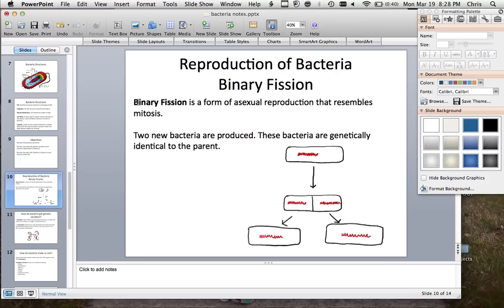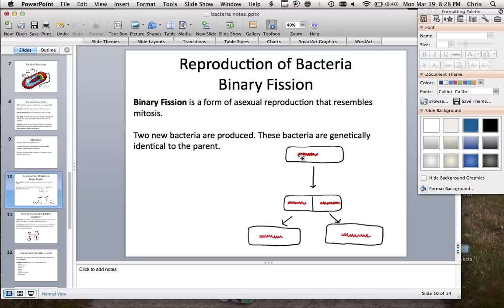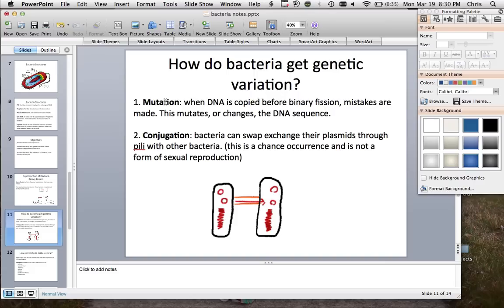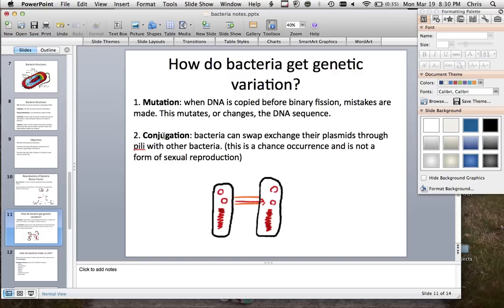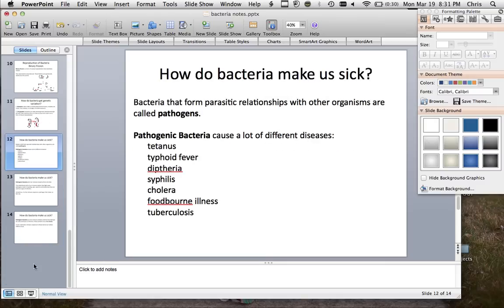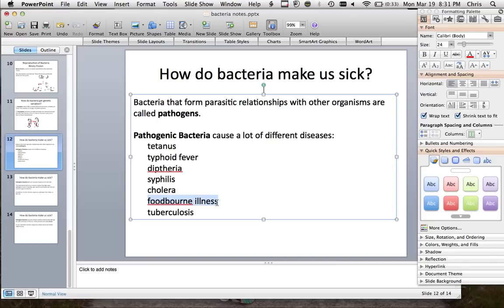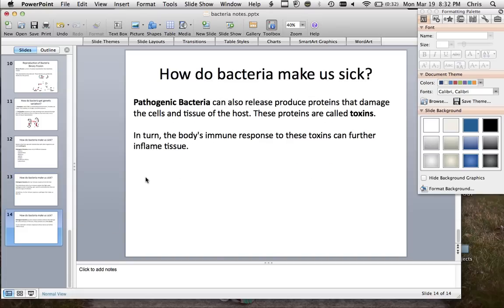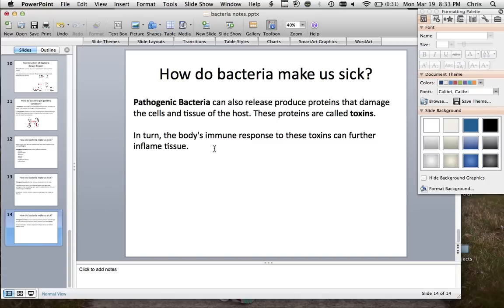Bacteria, Part 2, reproduction, genetic variation, causes of disease symptoms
Learning Objectives:
Describe how bacteria reproduce.
Describe two sources of genetic variation in populations of bacteria.
Describe two ways that bacteria can cause disease symptoms.